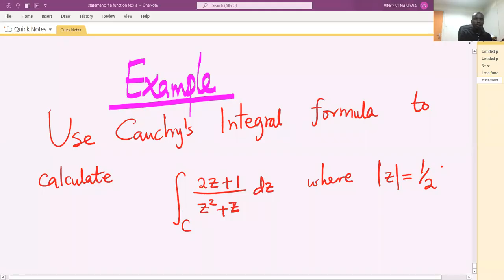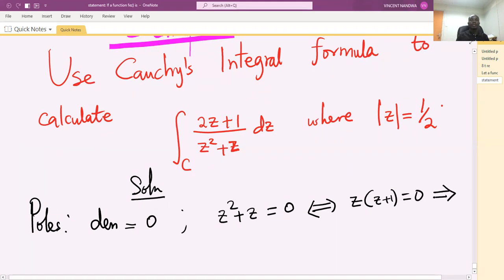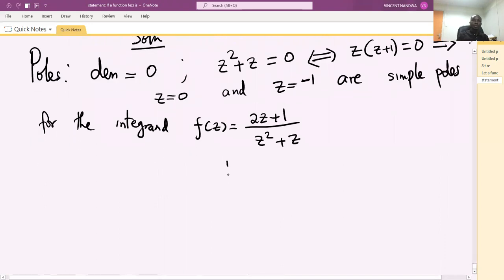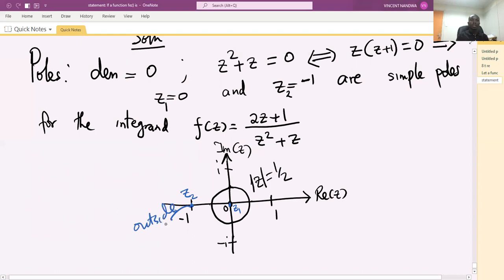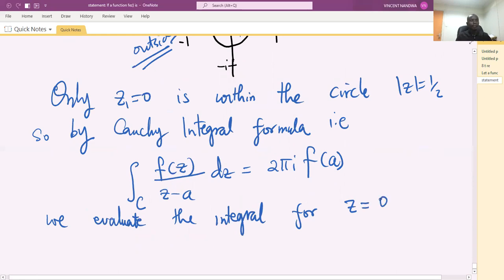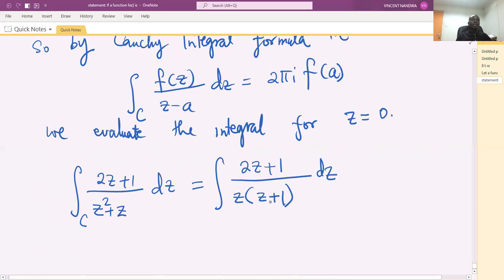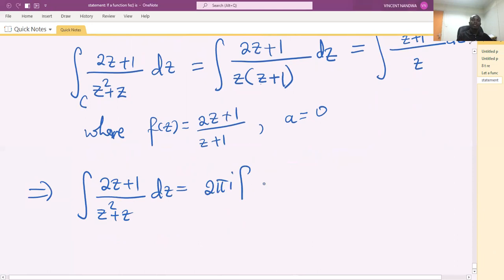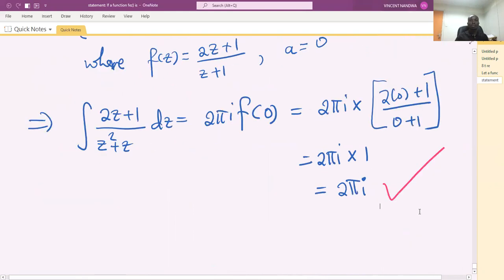Application of The Cauchy's Integral Formulae Part 5